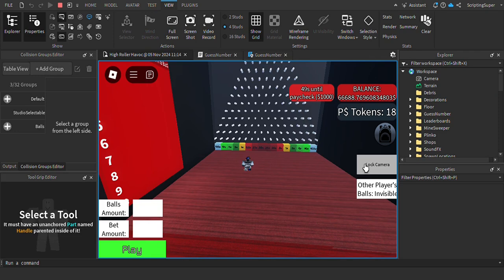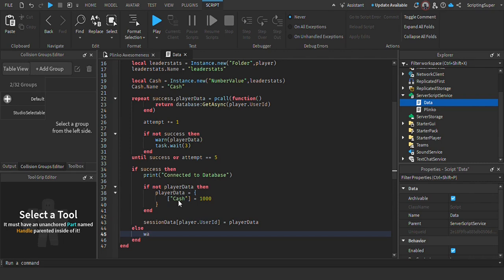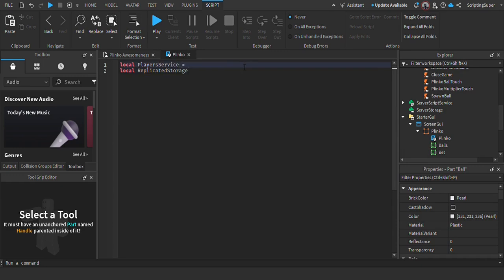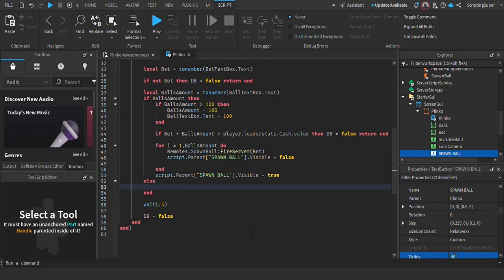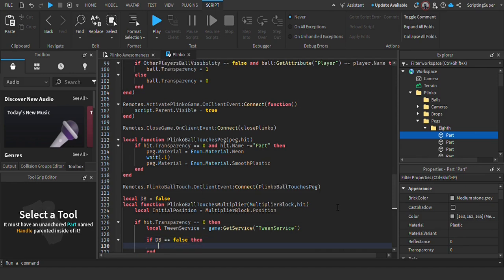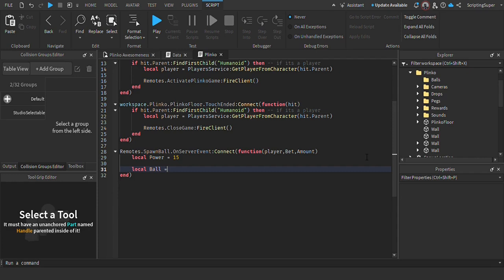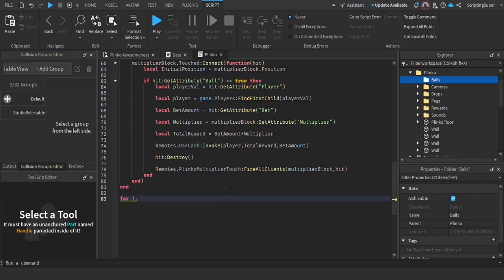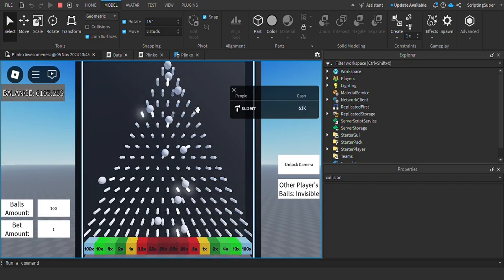How to Create Your Own Plinko Game in ROBLOX Studio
In this video I explain how to make my plinko system. Leave any questions in comments section. I'll do my best to answer them.

Timecodes
0:00 - Intro: What are we making?
1:15 - 1st Step: Building the Plinko Board
2:49 - 2nd Step: Remotes and Ball Setup
3:42 - 3rd Step: DataStore & leaderstats
16:43 - 4th Step: Setting up GUI
18:00 - 5th Step Client Side Script of Plinko
42:11 - 6th Step Server Side Script of Plinko
58:22 - Bug fixes & Testing
1:02:18 - Fixing Collisions & MultiplierBlock tween
1:04:50 - Final Product

Learn how to create a fun and interactive Plinko game in Roblox Studio! In this tutorial, we'll take you through a step-by-step guide on building a Plinko game from scratch, covering everything from designing the game board to adding coins and prizes. Whether you're a Roblox developer, a gamer, or just someone who loves Plinko, this video is perfect for you. So, what are you waiting for? Let's get started and build an epic Plinko game in Roblox Studio!